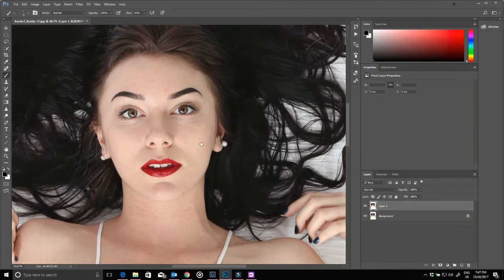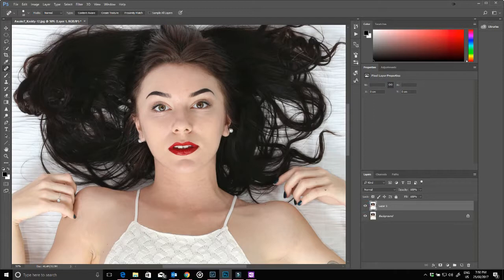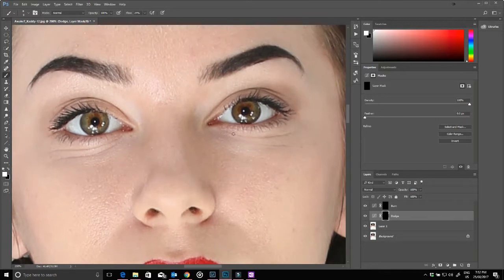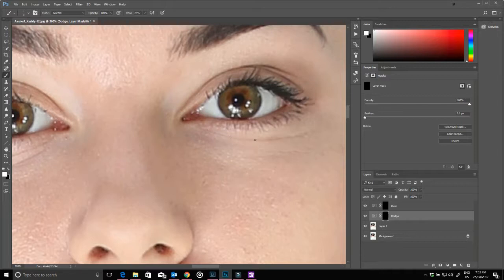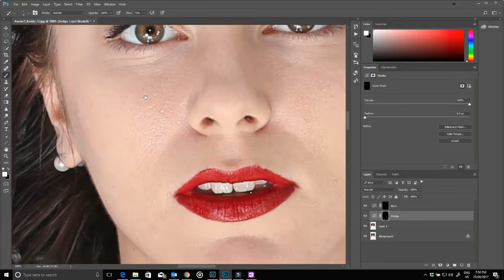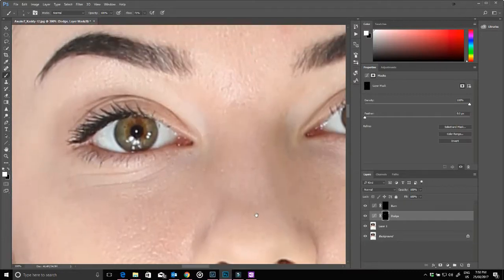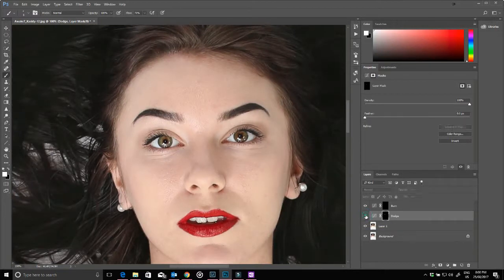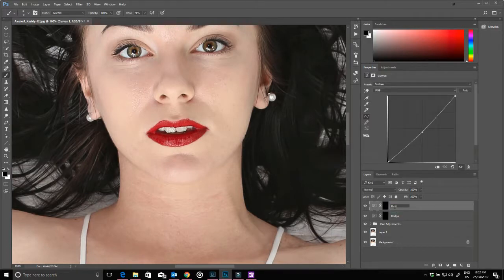PS101 Part 15 - Advanced Dodge & Burn Techniques Part 1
A slightly more advanced tutorial this week, featuring Dodge and Burn locally and globally in Photoshop, using curve layers.